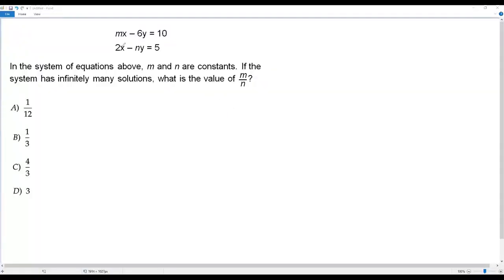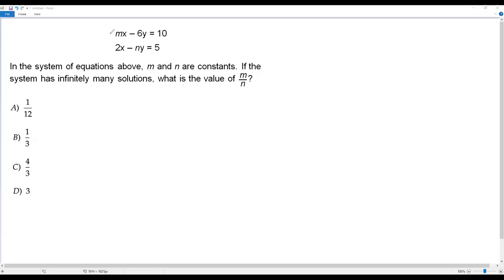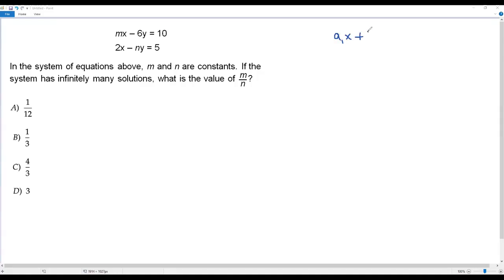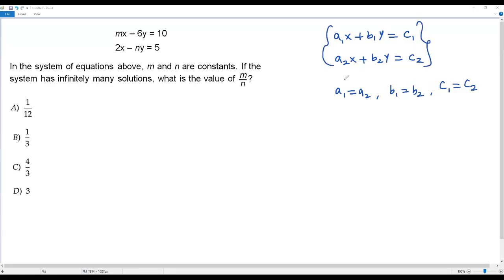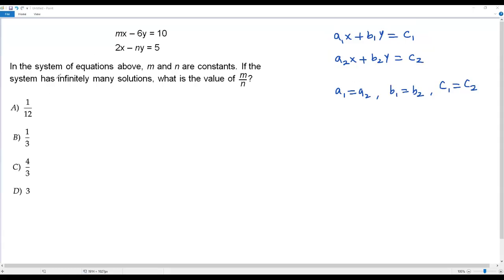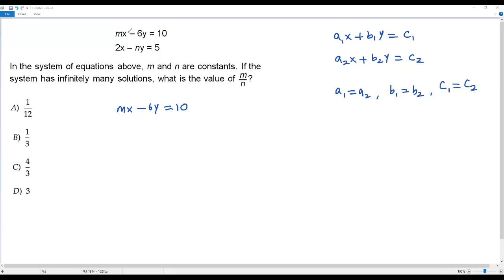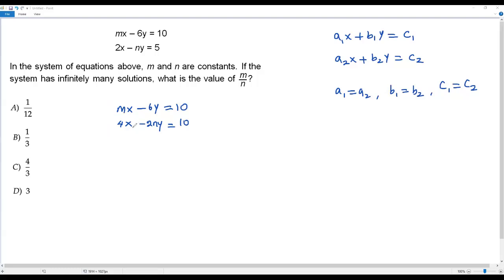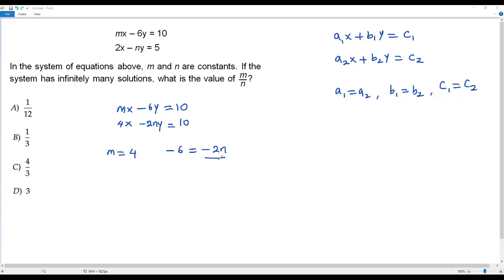SAT Math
mx – 6y = 10
2x – ny = 5

In the system of equations above, m and n are constants. If the system has infinitely many solutions, what is the value of m/n?